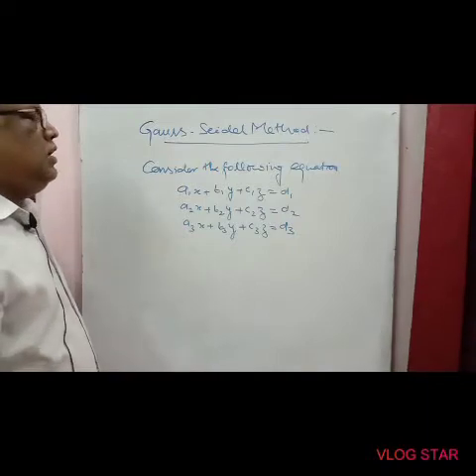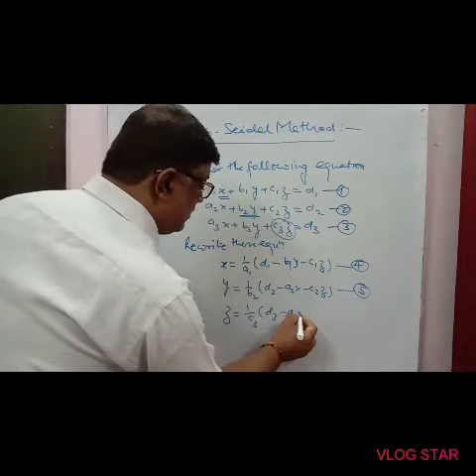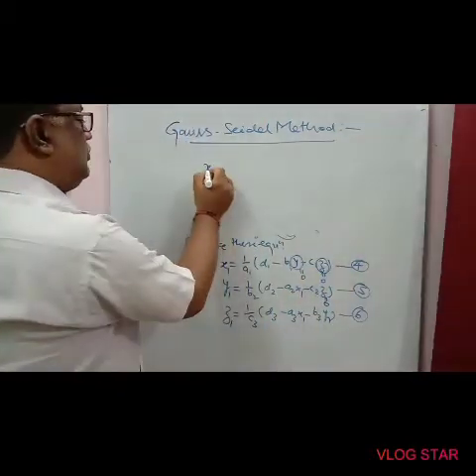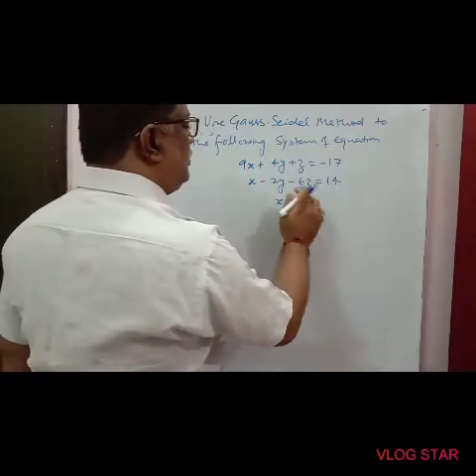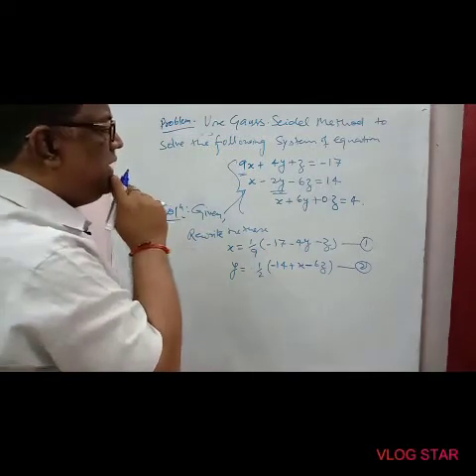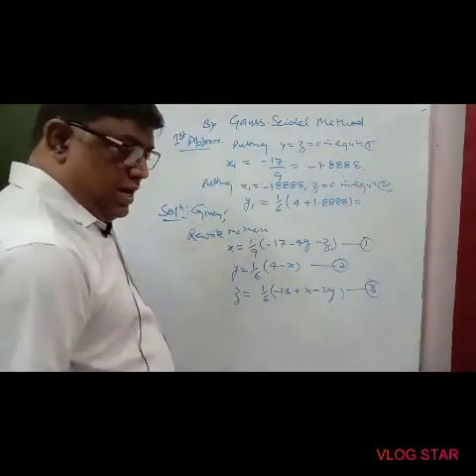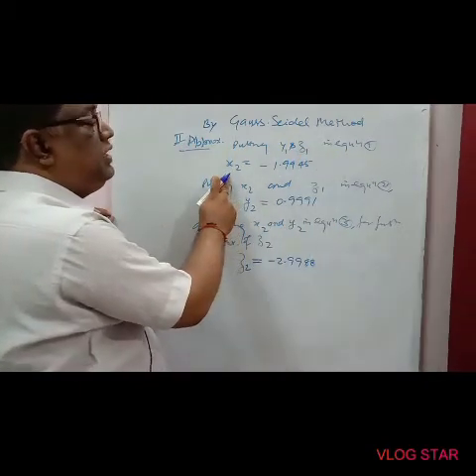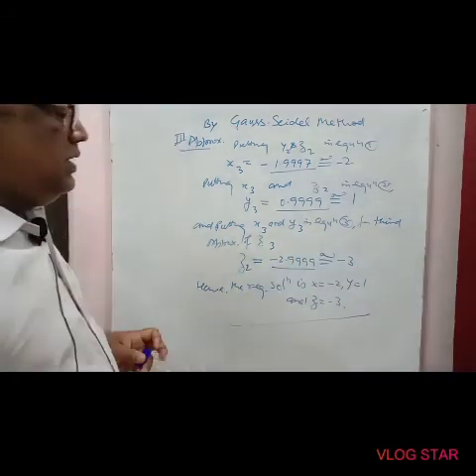Solution of System of Linear Equations by Gauss-Seidel Method Dr. Akhilesh Kumar Mishra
Solution of System of Linear Equations by Gauss-Seidel Method
Dr. Akhilesh Kumar Mishra